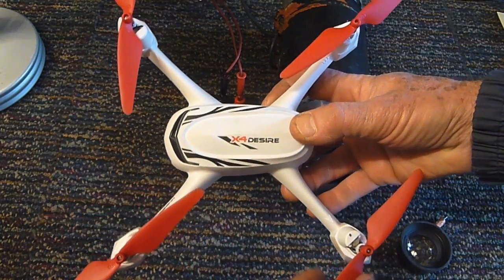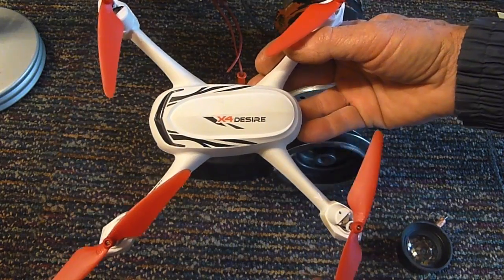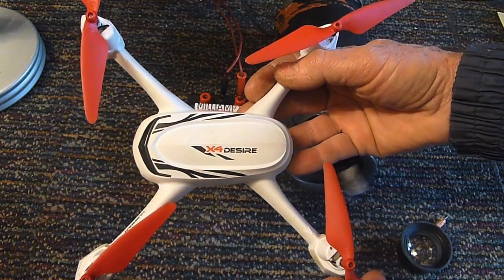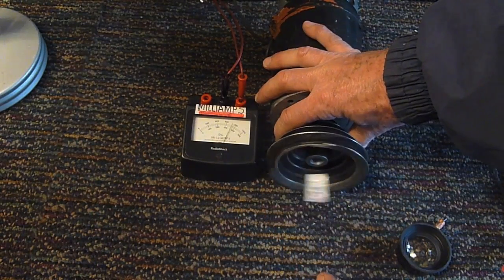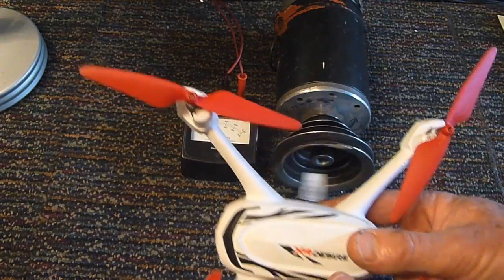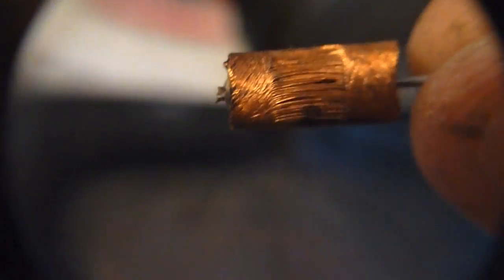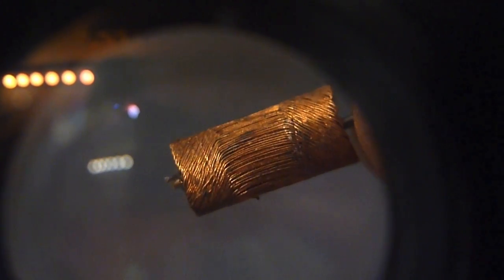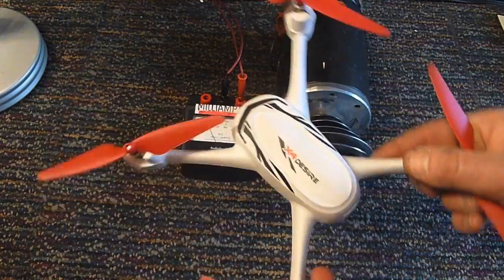Drone motor failure from over current. What to avoid.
The Drone in this video is the Hubsan X4 Desire, Model number H502E. This particular Drone has been brought in my shop with a burnt out motor on Three occasions. Considering how new it is, I figured the motor would have lasted much longer, but after witnessing the circumstances which appeared  be the cause of the last motor to burn out, I thought it would make an interesting video.
Since this model has a reputation of having short a short motor life, It's not a model I would recommend, but if you happen to have one it would be wise to fly it with caution, knowing how easy these motors can burn out.
   For those who are wondering this is a brushed motor.